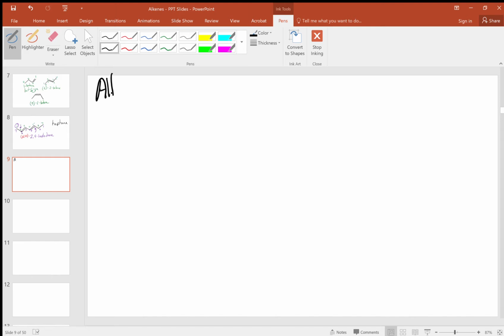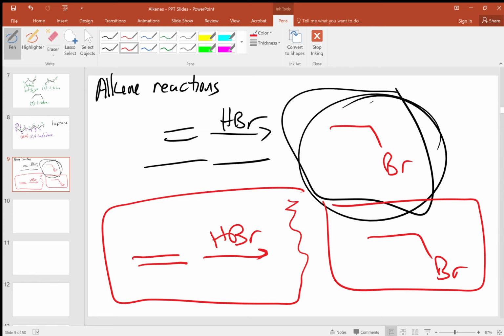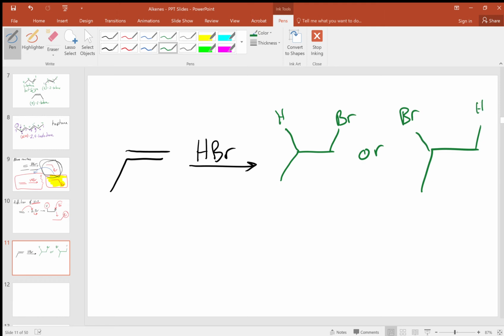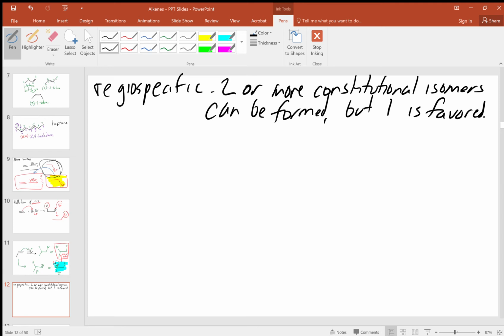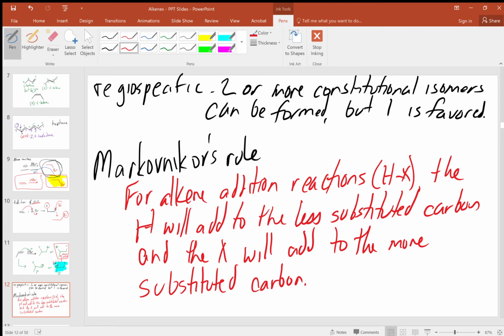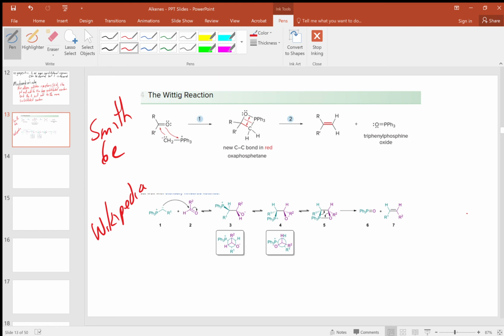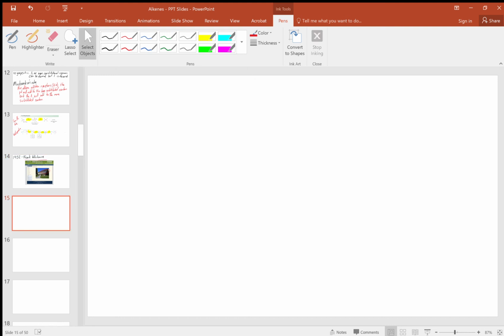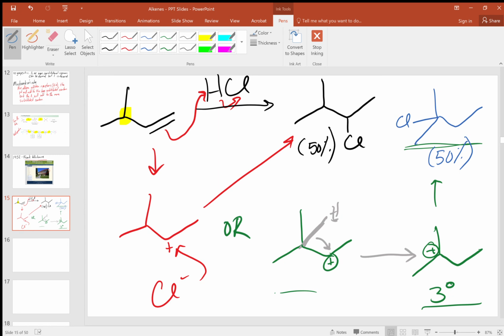5 Reactions of Alkenes, Part 1 addition of HX